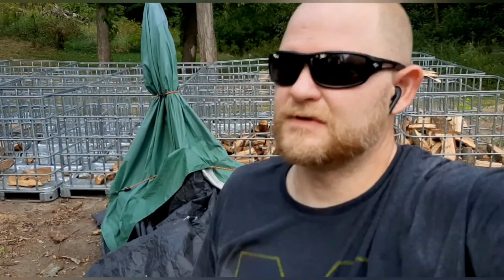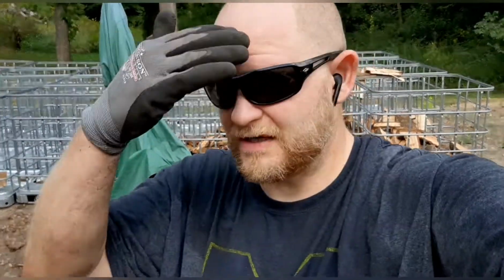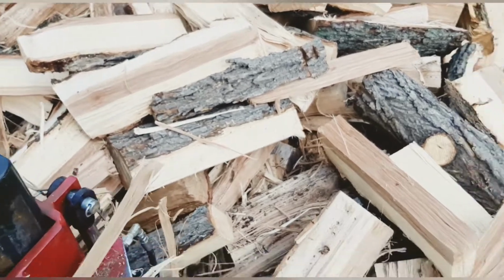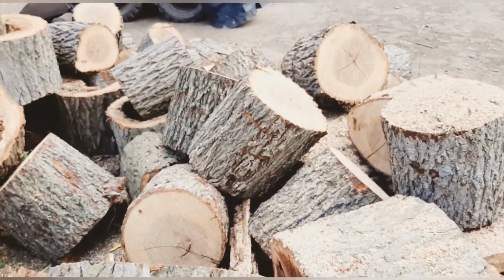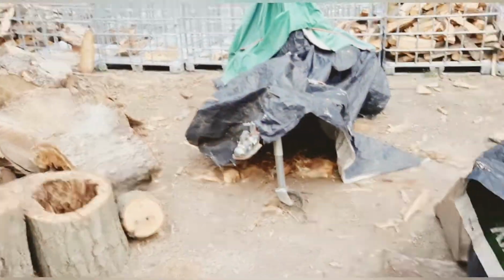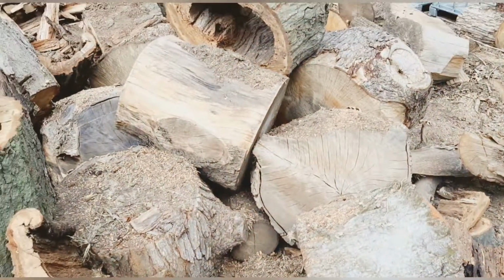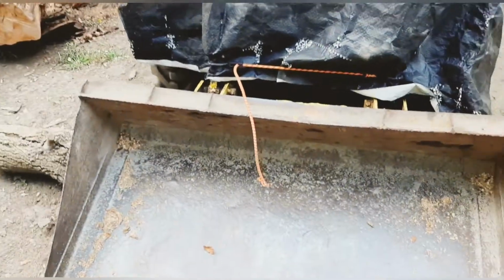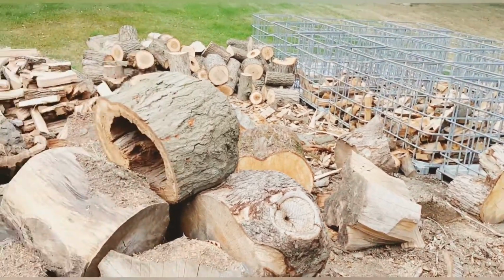SPLITTING HICKORY INTO FIREWOOD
Had some nice straight Hickory logs dropped off. Splitting them with Built Rite 11 HPWS.